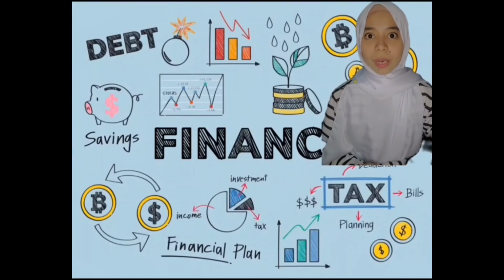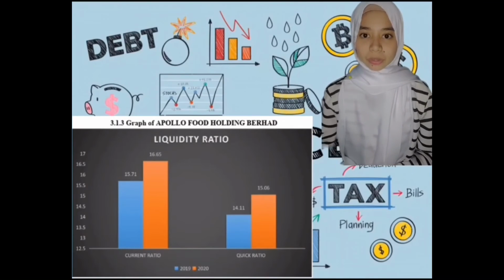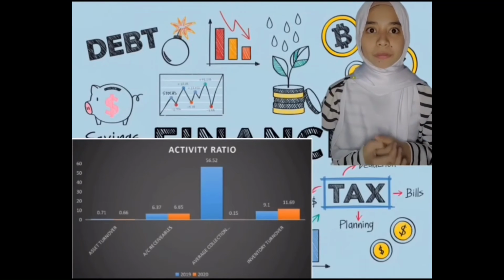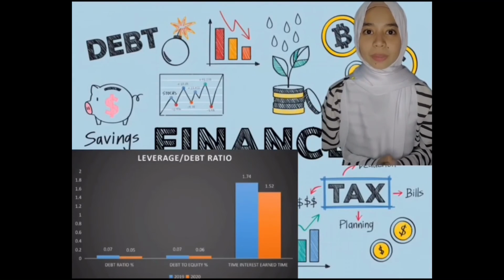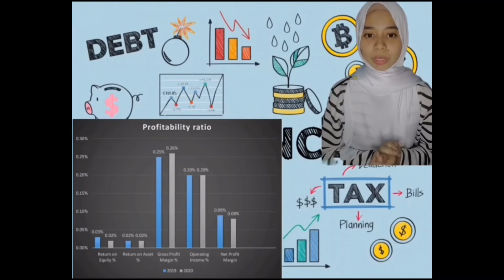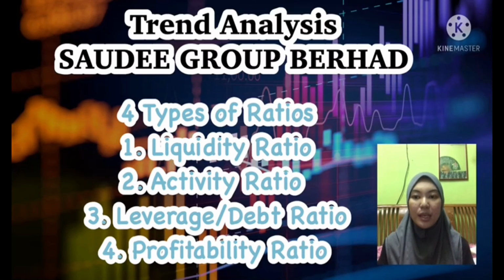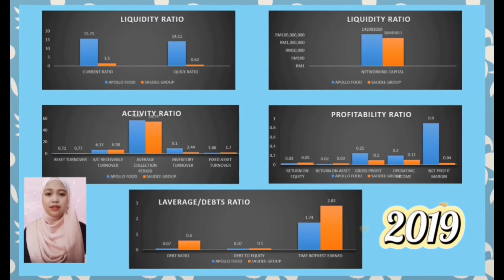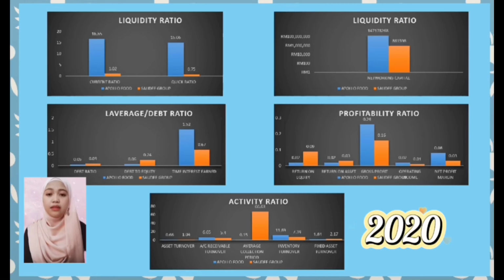Video Presentation Assignment Group Financial (Group 13)